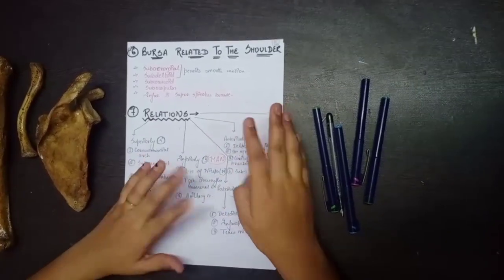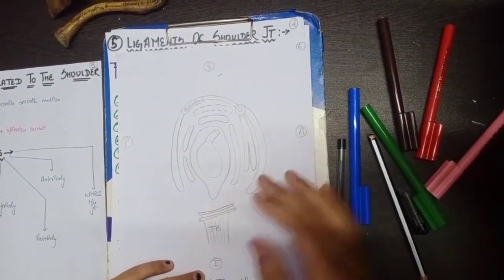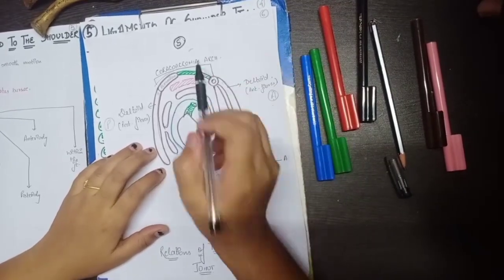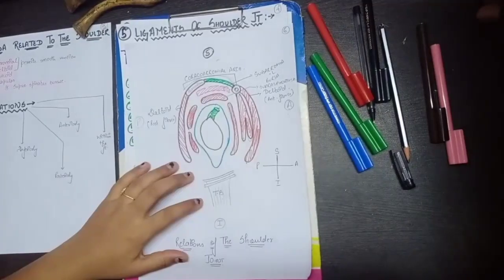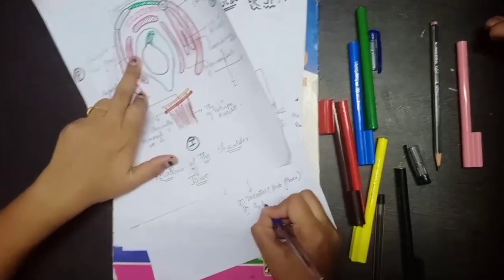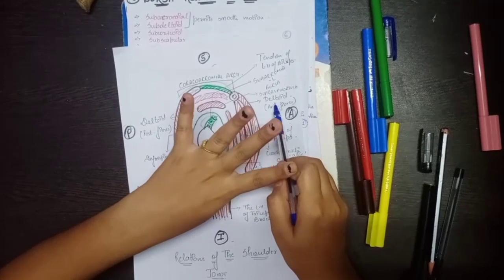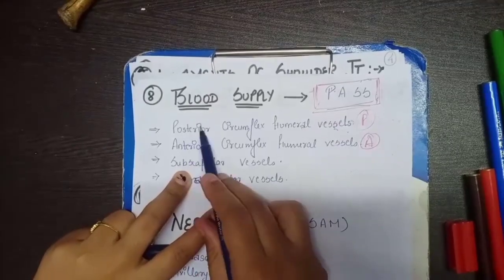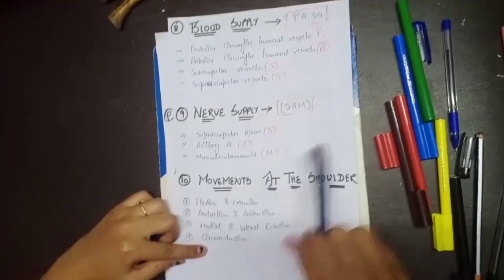Shoulder Joint: Bursa, relations and joint supply||Part2||Human Anatomy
About this video:
In this video we would be learning about the bursa, relations, nerve supply and blood supply of the shoulder joint.

Topics covered in this video:
1. Bursae of the Shoulder Joint;
2.  Relations of the Shoulder Joint;
3. Nerve supply, and
4. Blood supply of the Shoulder Joint